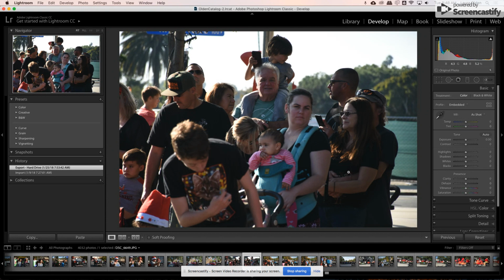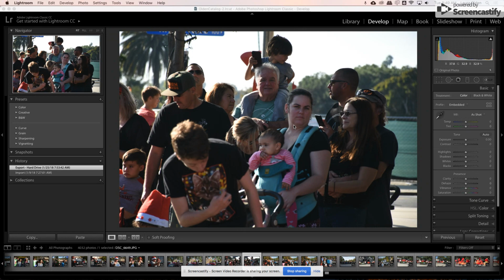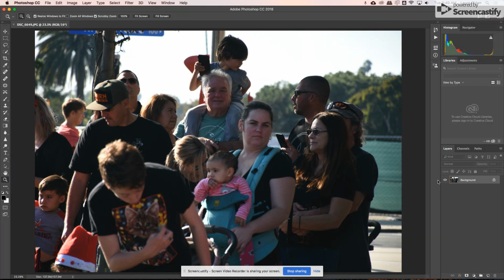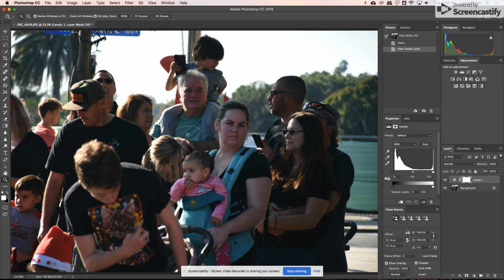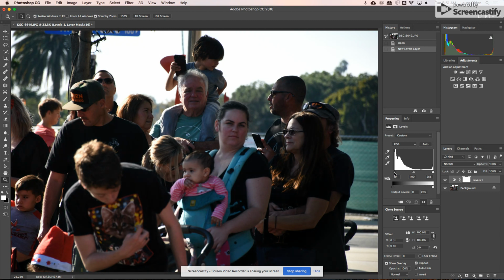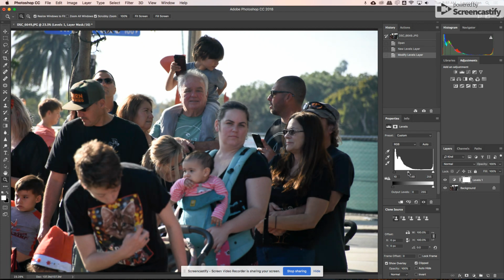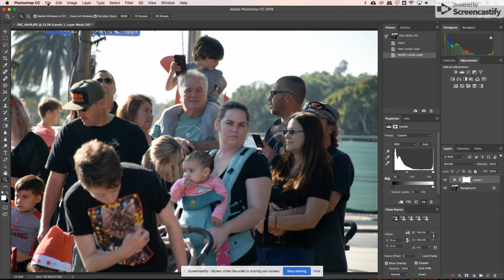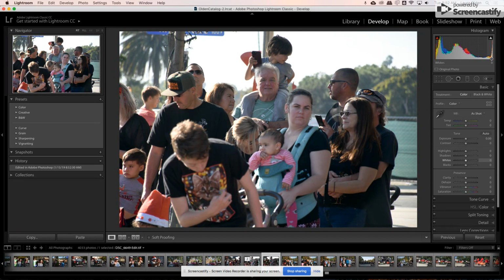Exposure: Levels Adjustment Layer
How to use a 'Levels Adjustment Layer' in Photoshop to adjust exposure.